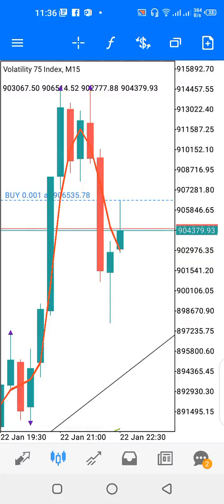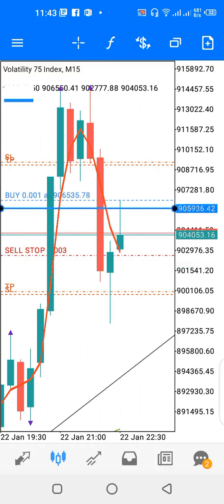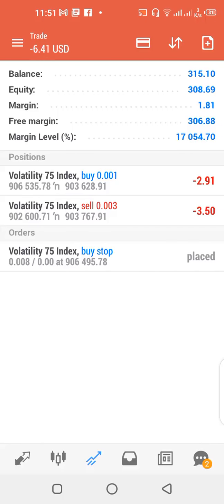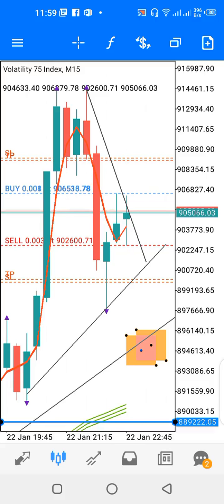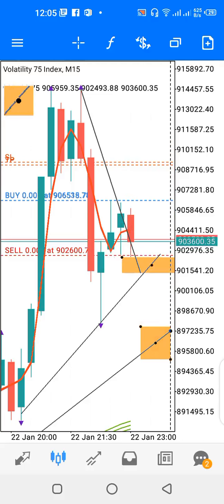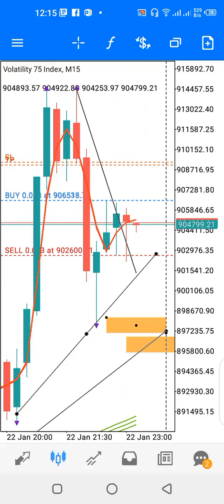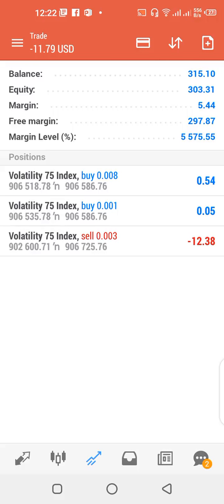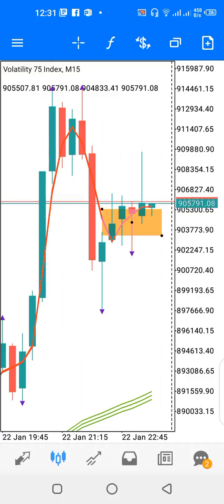**VIX Live Trades on **V75 Using **Beanfx Grail Hedge Strategy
day trading,
day trading strategies,
stock trading,
scalping strategy,
forex scalping,
scalping tutorial,
3 ema scalping strategy